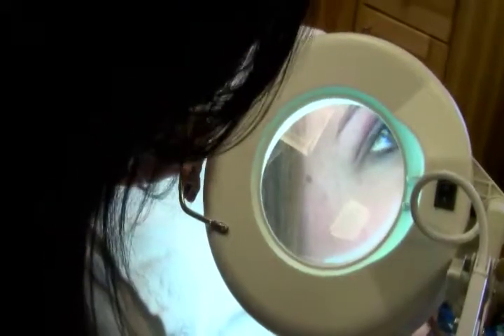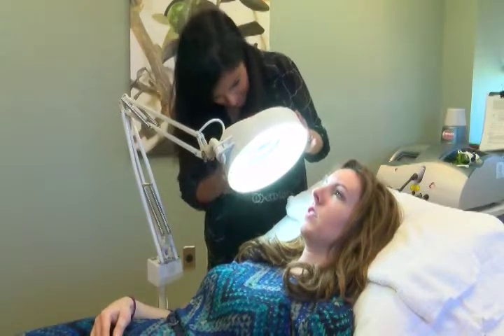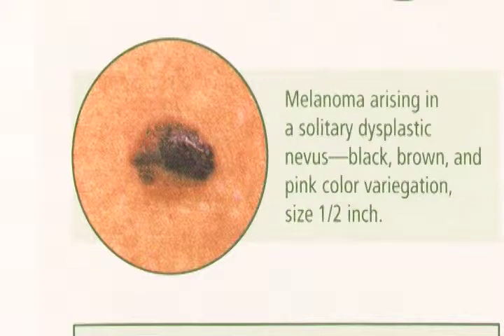Summer Skin Care with LaserSpa